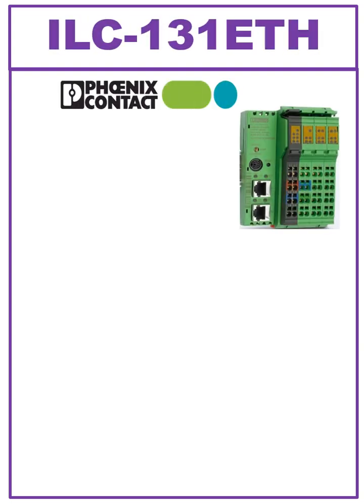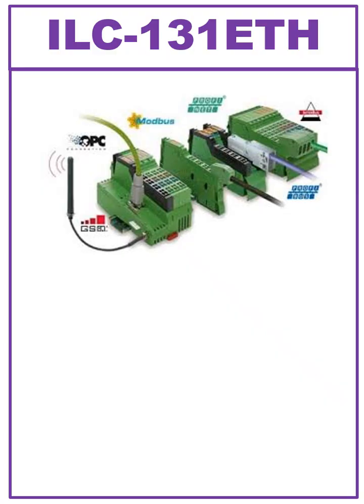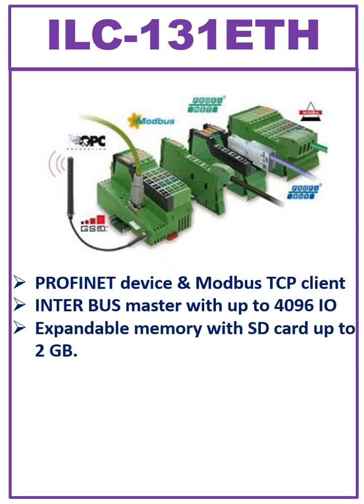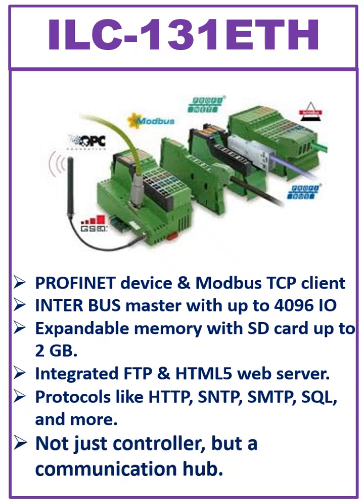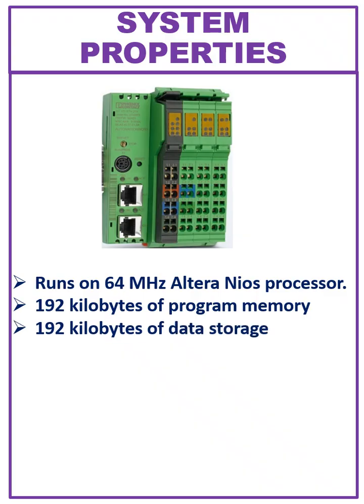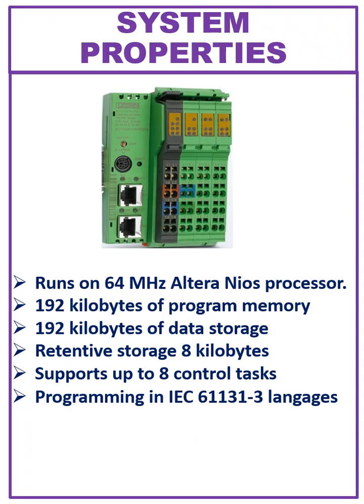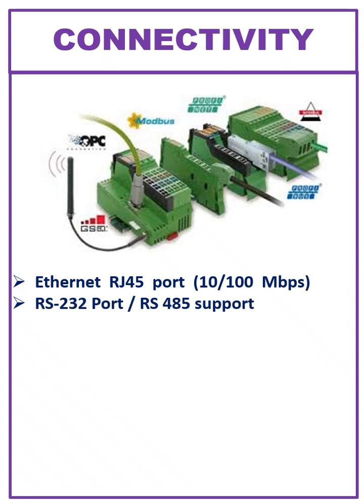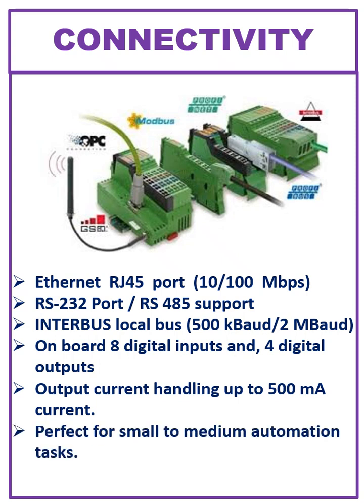Phoenix Contact ILC 131 PLC Explained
In this video, we’ll explain the Phoenix Contact ILC 131 PLC — a compact and powerful controller widely used in industrial automation.
You’ll learn:
✅ Key features and specifications of the ILC 131 PLC
✅ Wiring and I/O details (digital inputs/outputs, communication ports)
✅ Programming overview using PC Worx
✅ Typical applications in control and instrumentation systems

This video is perfect for technicians, engineers, and automation students who want to understand Phoenix Contact PLCs in a simple and practical way.

📺 Watch till the end to get complete clarity on how ILC 131 works in real-world automation setups.